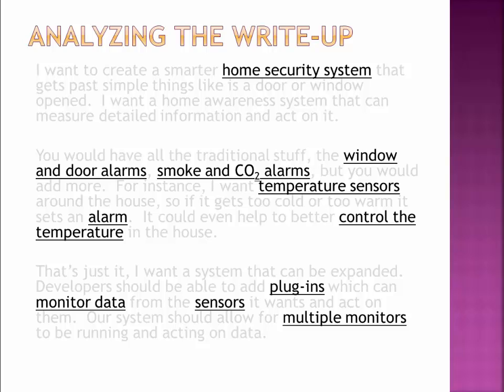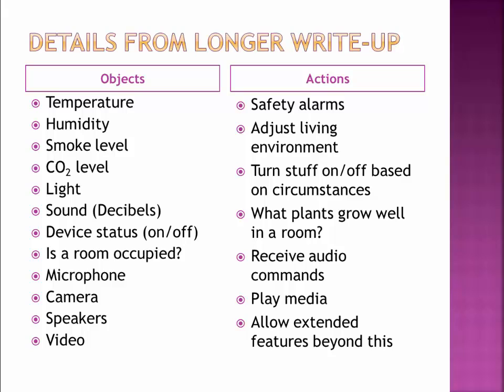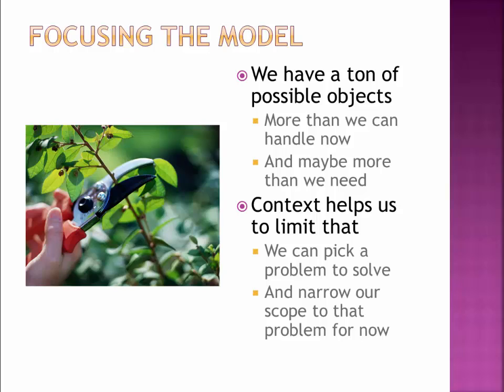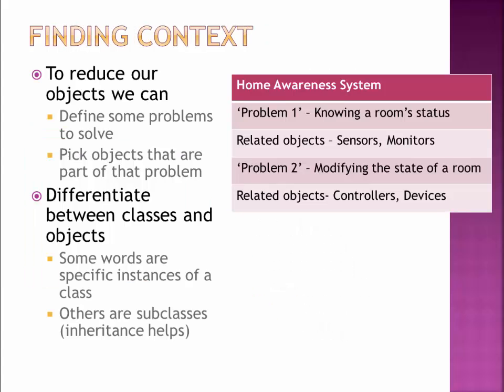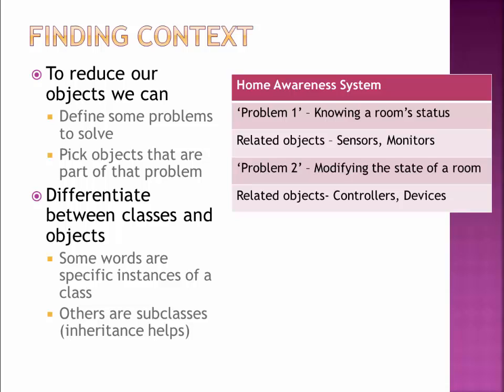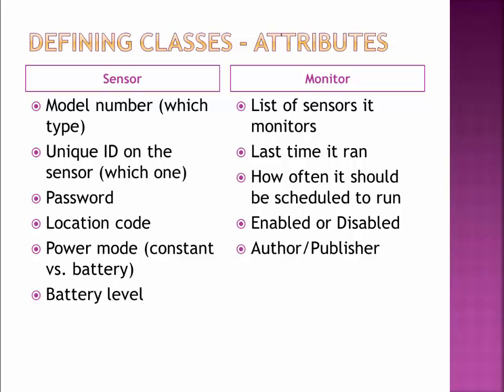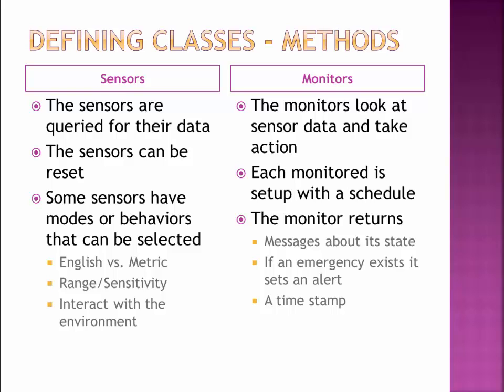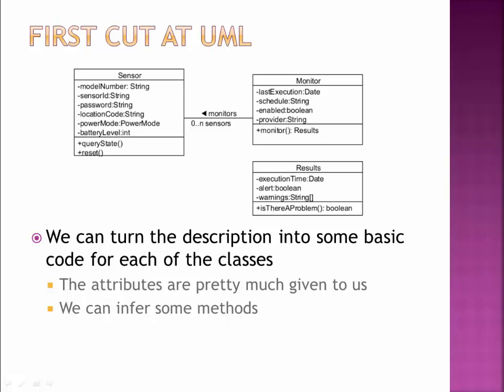5 Modeling Activity